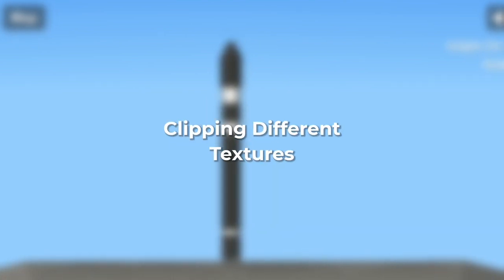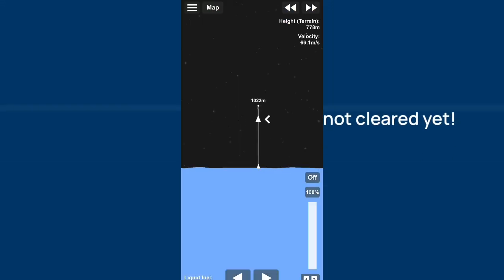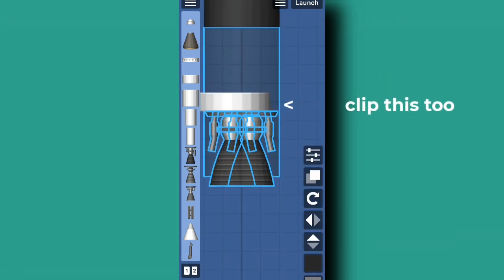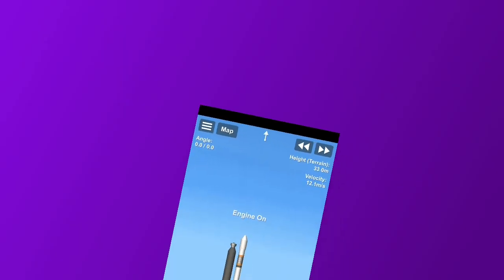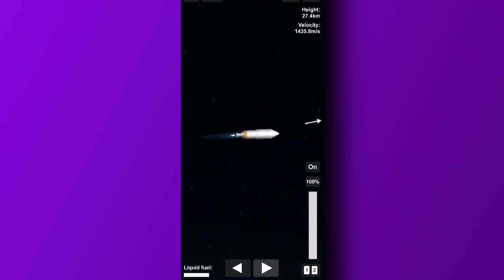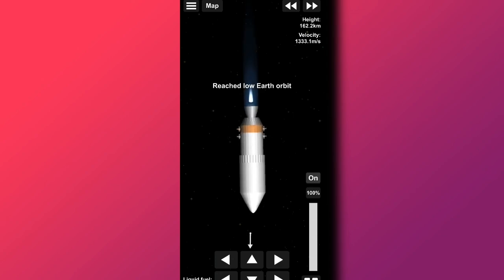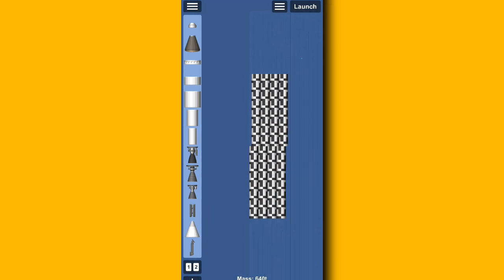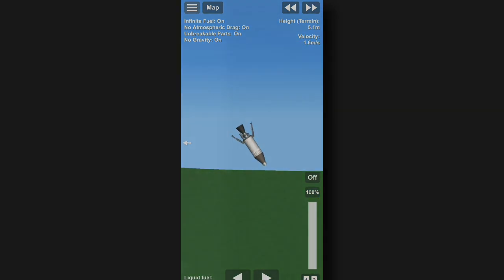10 MORE Things That You Are Doing WRONG In SFS (#2) • SFS Tips And Tricks •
10 More Things That You Are Doing WRONG In SFS (#2) • SFS Tips And Tricks • 10 Things You Are Doing Wrong In SFS 2021 •

Here are :
Some Common Mistakes SFS Players Do

why you still reading this?
go away!
watch my videos, what's the point of reading this dude?

still reading?

Salamat sa panonood!

দেখার জন্য ধন্যবাদ!

Cảm ơn đã xem!

ขอบคุณที่รับชม!